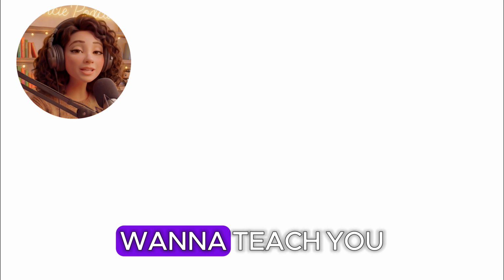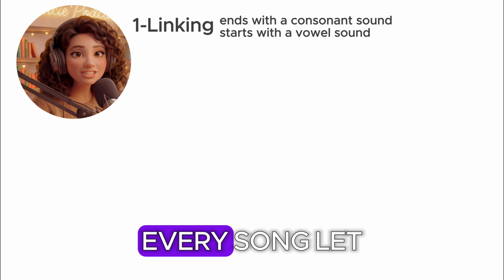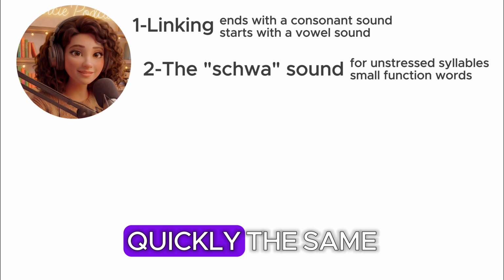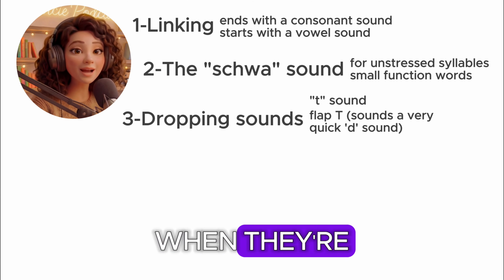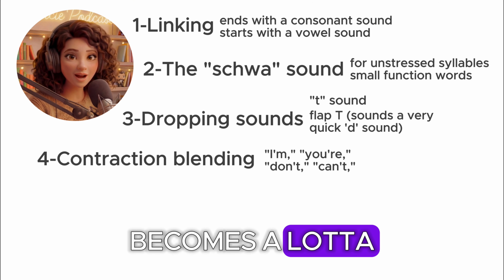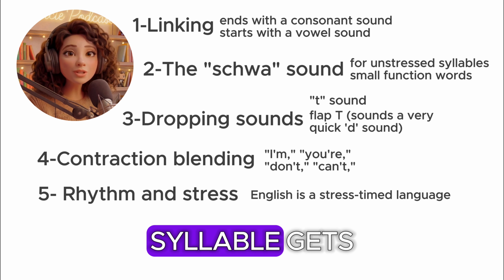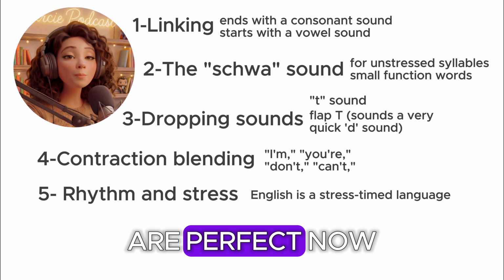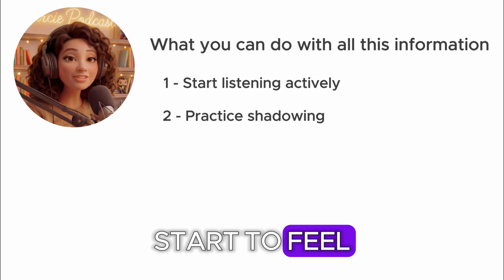Why Native Speakers Sound Different: 5 Patterns You Never Learned in School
English with Marcie Podcast – Clear, Calm Listening Practice for English Learners
Do you understand English in textbooks, but get lost when native speakers talk fast? In this lesson, I show you exactly why native speakers sound so different – and teach you 5 clear patterns so you can finally follow real spoken English.

What you’ll learn in this video:
• Linking – how sounds connect between words (an apple → anapple)
• The schwa sound – the “lazy” vowel that makes English faster
• T sound changes – why “better” often sounds like “bedder”
• Contraction blending – how “I would have” becomes “I would’ve” / “I woulda”
• Natural rhythm – which words are stressed and which are weak in a sentence
This lesson is perfect for intermediate learners who:
• Can read English but struggle to understand native speakers
• Feel like English sounds too fast in movies, series, and real life
• Want clear, calm listening practice with natural but understandable speech
I speak clearly and at a natural pace so you can:
• Hear each pattern in real examples
• Pause and repeat for practice
• Build your confidence with connected speech step by step

Practice along with me, and start hearing English the way native speakers really say it.

Timeline
00:00 - Intro
01:53 - Linking
03:42 - The "schwa" sound
05:24 - Dropping sounds
07:06 - Contraction blending
08:42 - Rhythm and stress
10:29 - What you can do with all this information
10:50 - Start listening actively
11:26 - Practice shadowing
12:06 - Give yourself permission to relax
12:50 - Focus on the rhythm and music of English